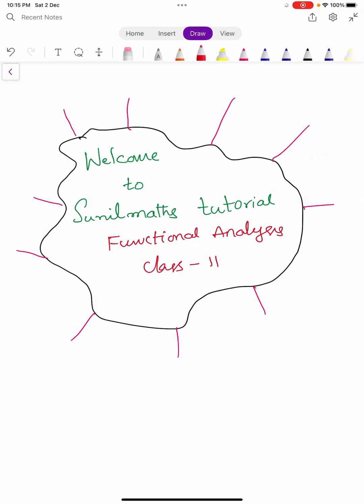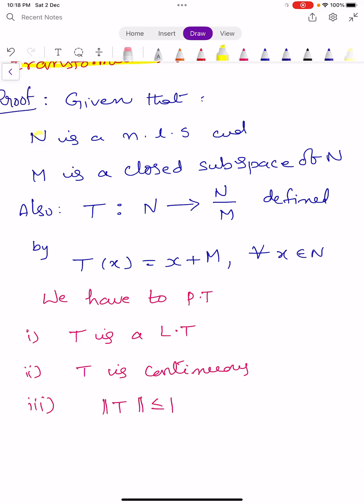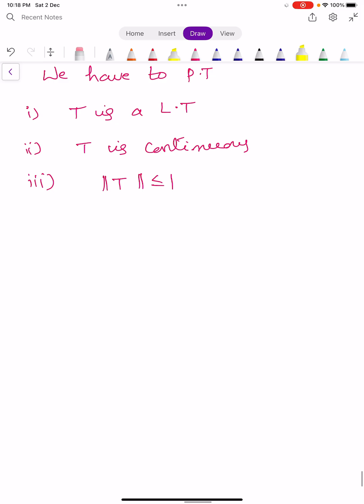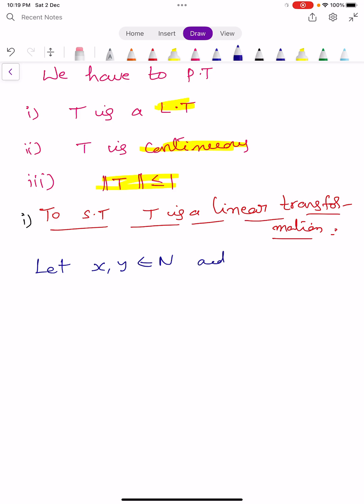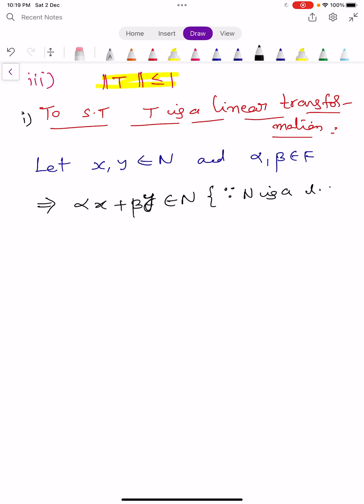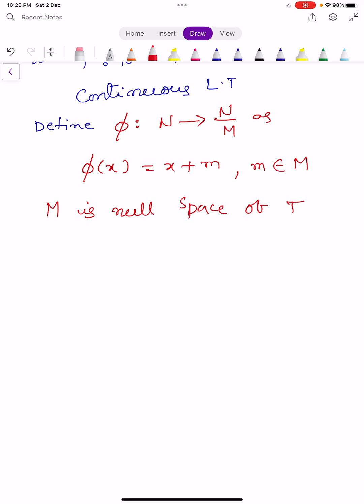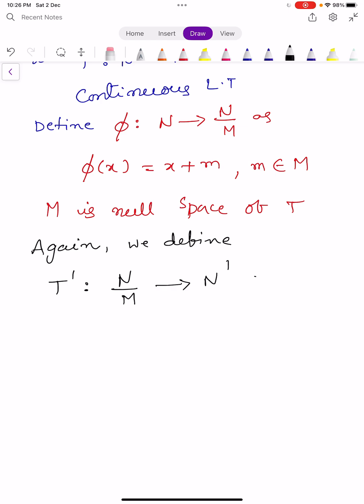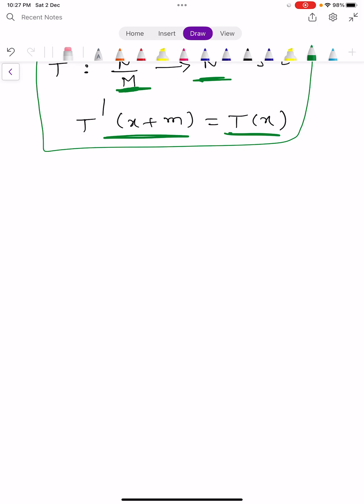Functional Analysis - Class - 11